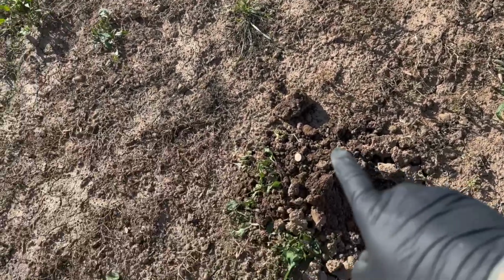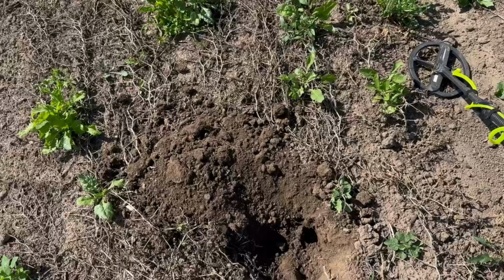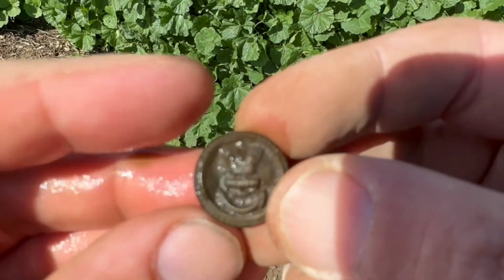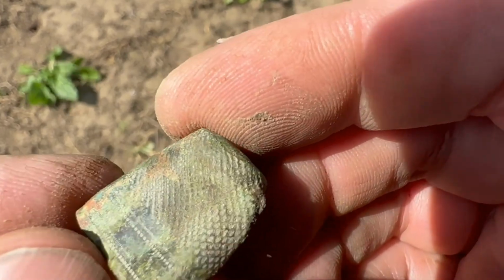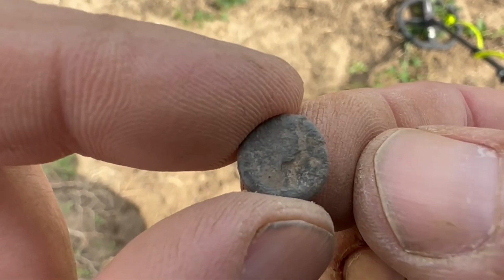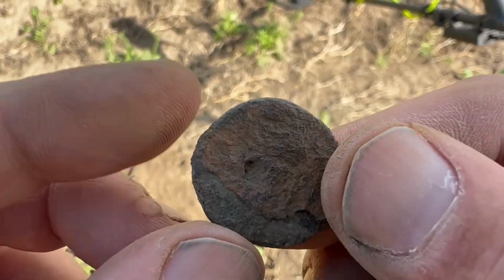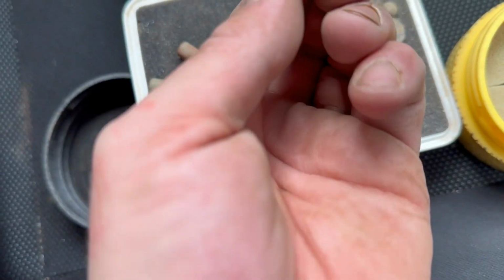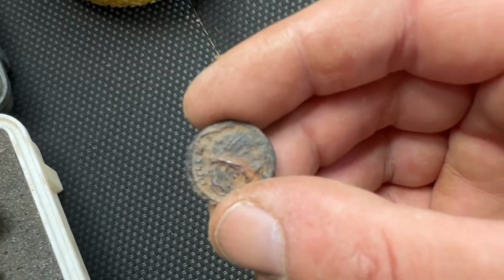Detecting a Roman Settlement - Coins on the Ancient Pathway - Metal Detecting UK 2025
Join me on an unforgettable metal detecting adventure as we search an ancient pathway leading on a field featuring a Roman settlement in the UK. In this exciting 2025 episode, we uncover Roman coins, intriguing artefacts, and clues that reveal the rich history hidden beneath our feet. Using top-of-the-line metal detectors, we trace the footsteps of people who walked here nearly two thousand years ago.

If you love metal detecting UK, Roman history, and treasure hunting, this is the video for you. I share live digs, close-up finds, and insights into each discovery—from bronze Roman coins to potential medieval relics lost through centuries of use. The thrill of pulling history from the ground is unmatched, and this ancient trackway delivered some truly special moments.

Whether you’re new to metal detecting or an experienced detectorist, you’ll enjoy the mix of live detecting action, historical research, and the beauty of the British countryside.

👉 Watch now and experience the thrill of finding Roman History!

-ADS METAL DETECTING SPRAY BOTTLE
-ADS METAL DETECTING FINDS CASE

📌 The Dragon Family

Griffinds- / @griffinds

Hidden Suffolk Detecting / @Hiddensuffolkdetecting

The Grim Bleeper / @THEGRIMBLEEPER

Digger Dan / @DiggerDanMetalDetecting

Treasure hunting With Tom And Marie / @Treasurehuntingwithtomandmarie

The Metal Detective / @TheMetalDetective2023

Silver Boy Detecting / @SilverBoyDetecting

GoGs Go Detecting / @GOGsGoDetecting

Amateur Detecting Days / @addwithadz

Ops Horton / @opshortonmetaldetecting

Metal detecting UK 2025
Saxon silver find
Bucket lister metal detecting
Real metal detecting discoveries
Treasure hunting UK
Historical artefacts UK
Live metal detecting digs